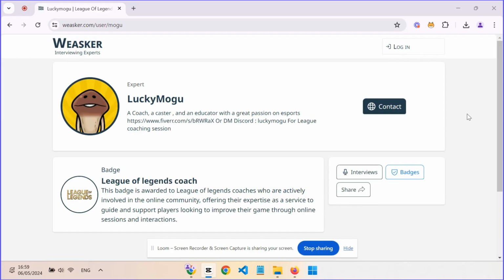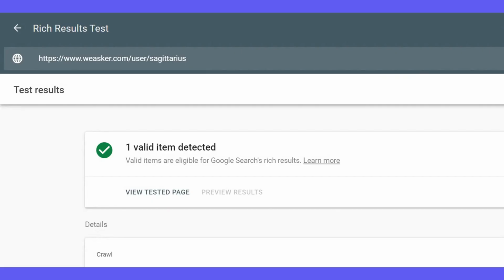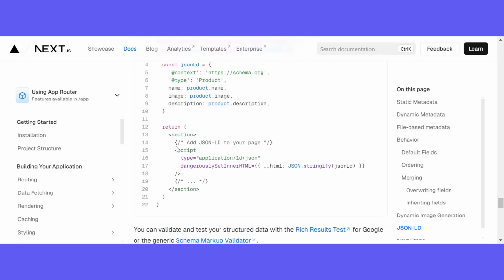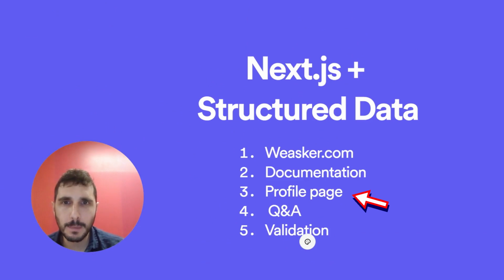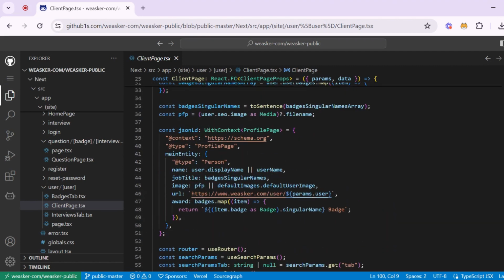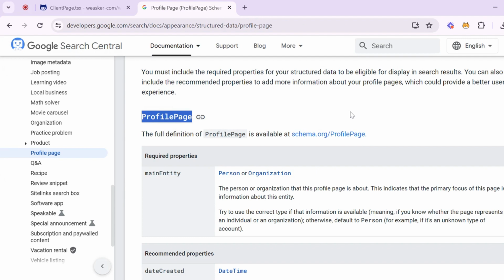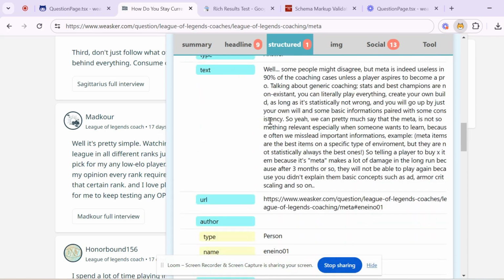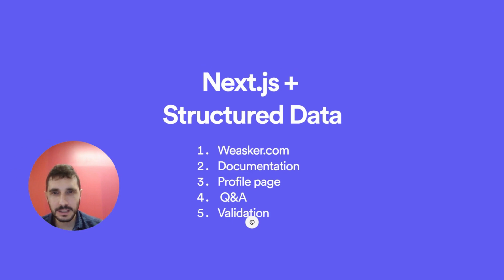How I Add Structured Data Markups To my Next.js Website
In this video, I explain how I add structured data markups to my Next.js I also discuss how I choose the right schema and how I validate that Google and other search engines can properly read my structured data markups.